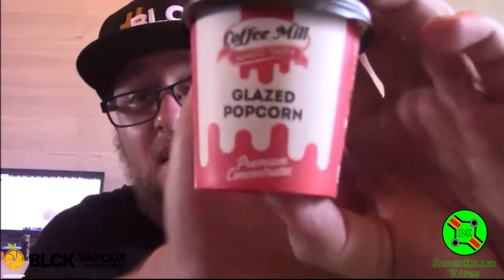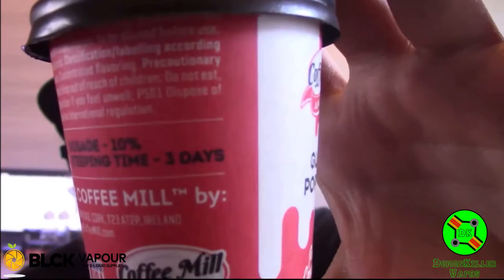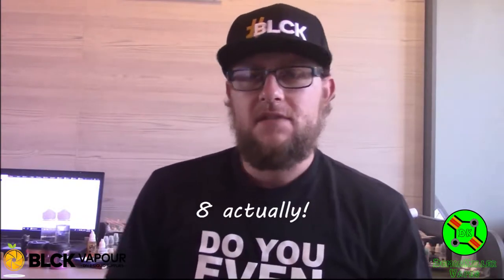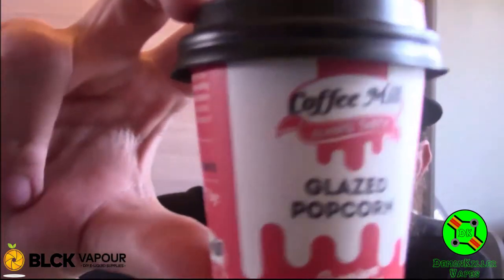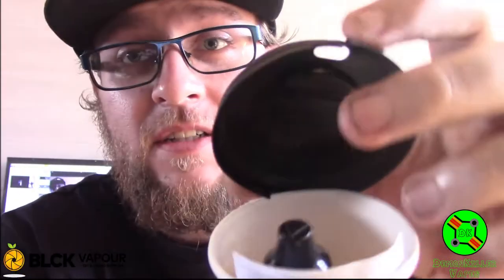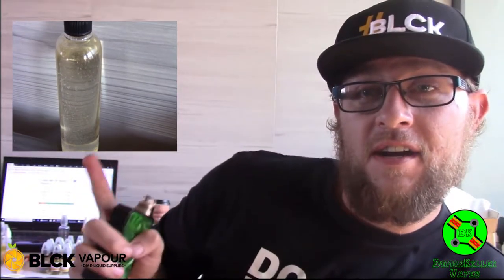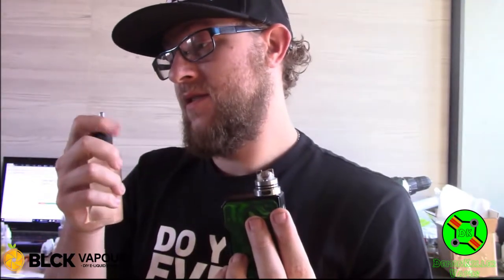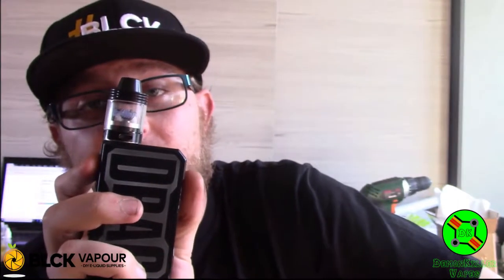Mixing with BLCK Ep.11 Coffee Mill Glazed Popcorn one shot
The Eleventh episode of Mixing With BLCK! I really hope you all enjoy.